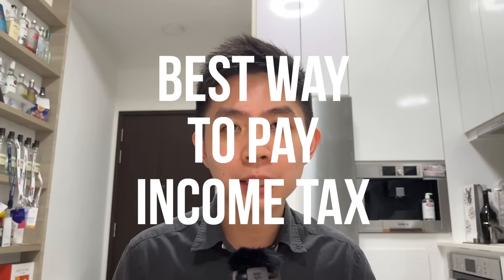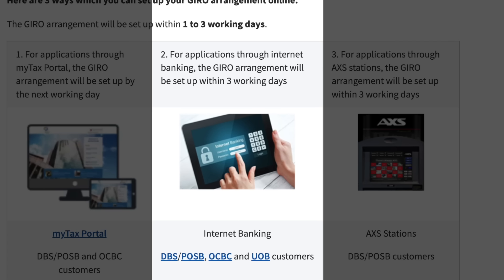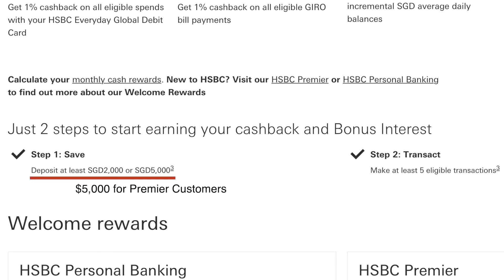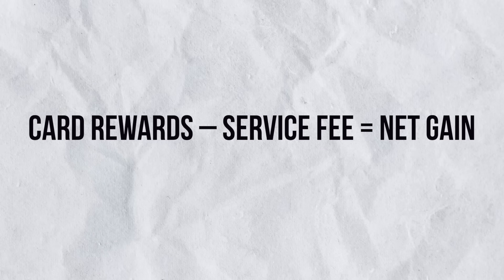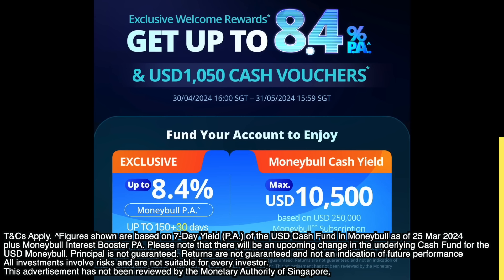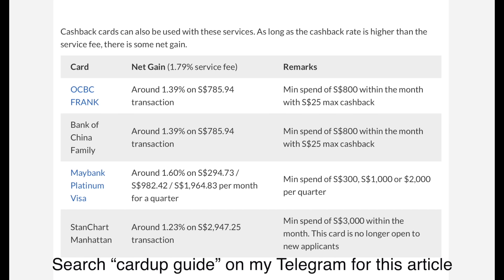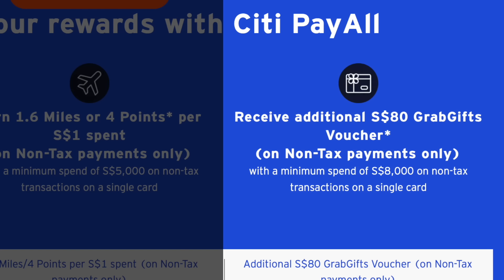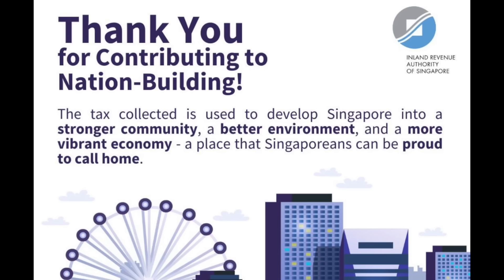Ultimate Way (and Hack) To Pay Income Tax For Cashback and Miles!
Want cashback/miles for paying your income tax? Here is the best way to pay your dues to IRAS and get rewards for your income tax payments

(Leave notifications on so you do not miss time-sensitive promos!)

🔥 Welcome Promo: Up to 8.4%^ USD Moneybull p.a. yield capped at USD250k!!
💵  Plus up to US$1,050 cash vouchers!
📈 Transfer-in Promo: get up to *US$2,500 shares* + S$150 fee subsidy!

🏆  *For Level 4* 🏆
Drop a like on this video and leave a comment “I want to know the best method!” in the comments section below

Views espoused are of my personal opinion and do not reflect that of my employer(s).